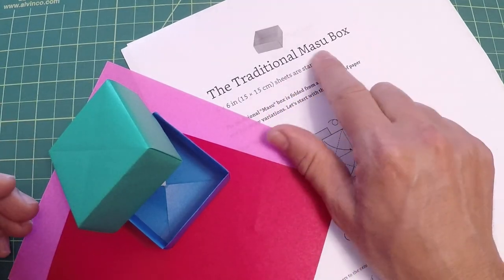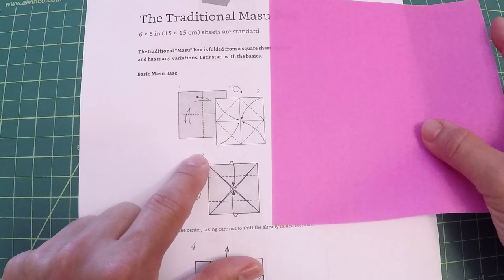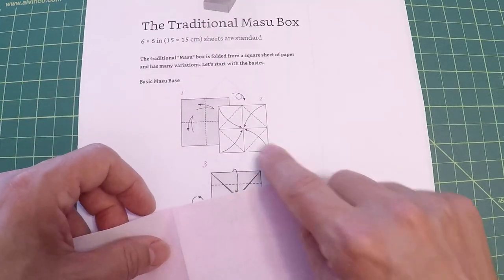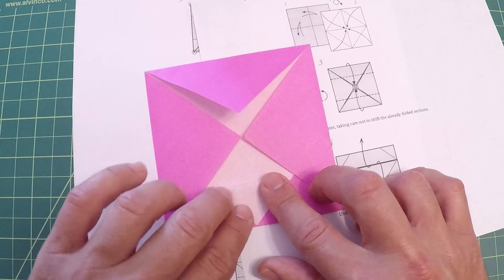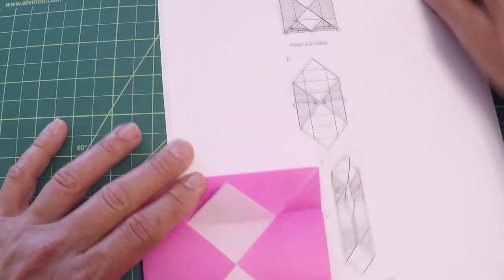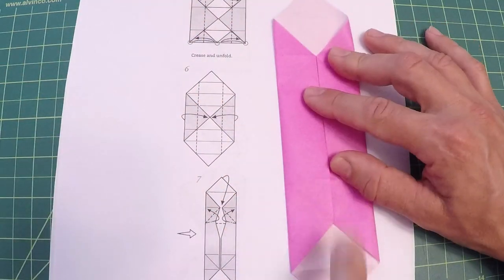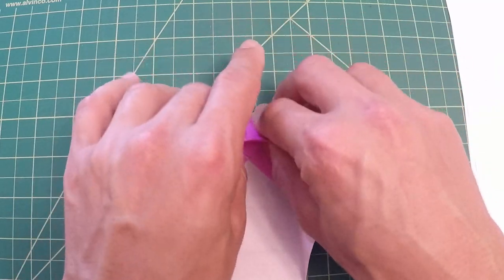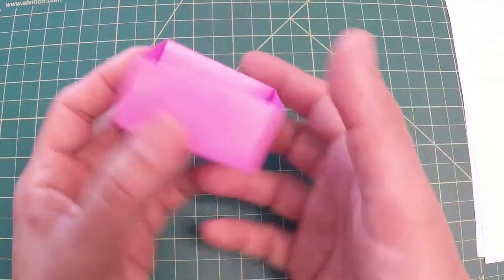Traditional Masu Box Lid v1 Part 01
Referrence:
Fuse,Tomoko. Tomoko Fuse's Origami Boxes . Tuttle Publishing.